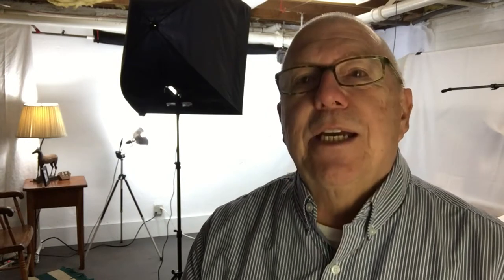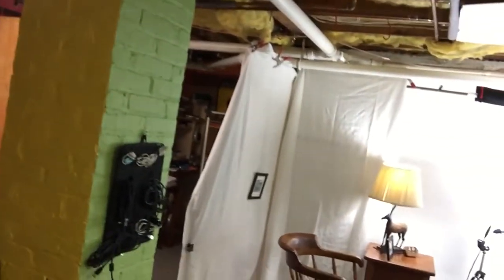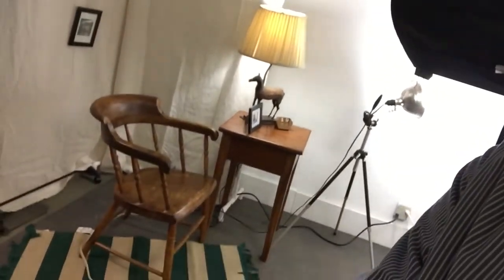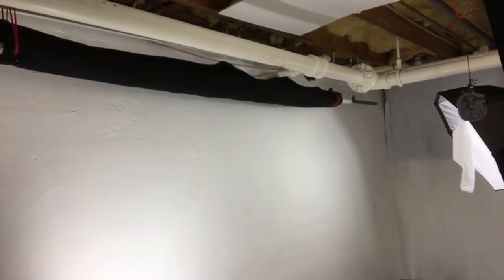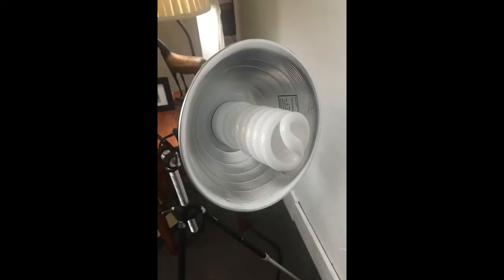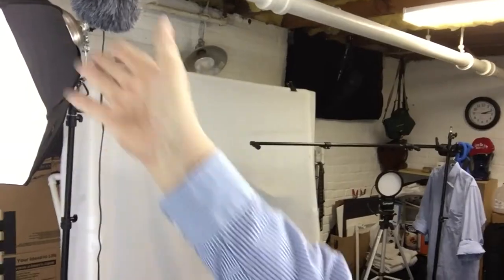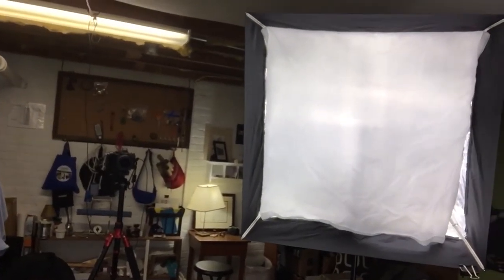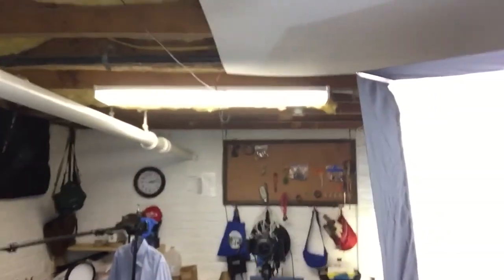Bill's Video Update: A Tour of My Studio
I'm getting geared up to start recording my first "Photography & Technology Tools" episode, so I thought I'd take you on a tour of my basement studio where I have a small "set" for my "Chats with Bill" series that I hope to begin recording at the end of the week as well as my main area for recording the P&T Tools series episodes.

This episode was recorded using the video feature of the ProCamera app on my iPhone 6. I used the built-in iPhone mic for audio.